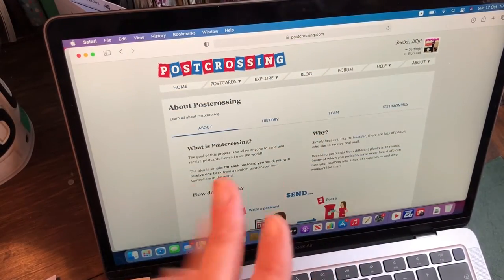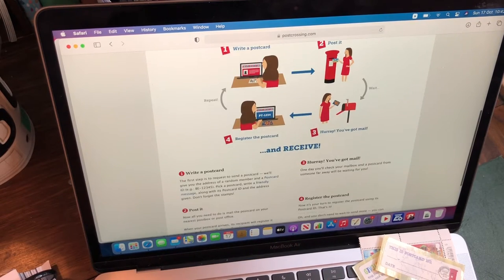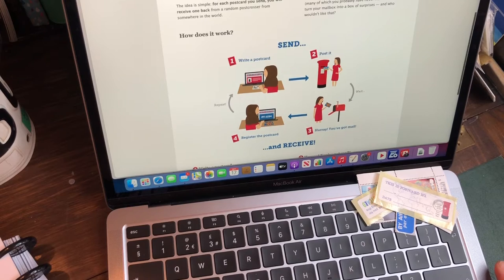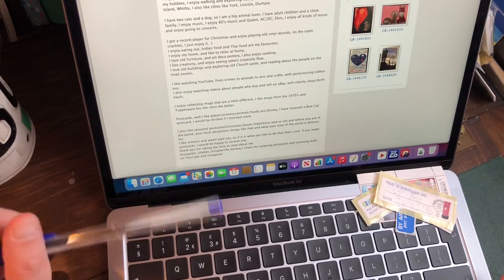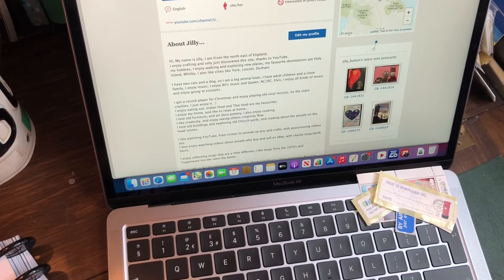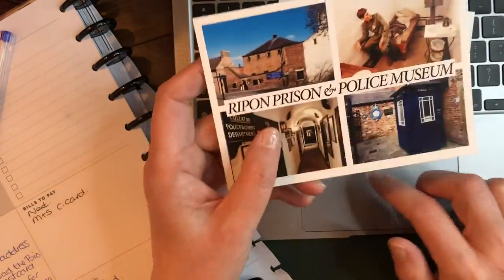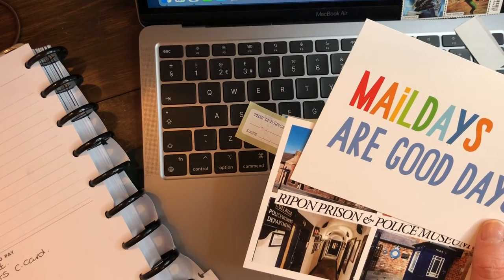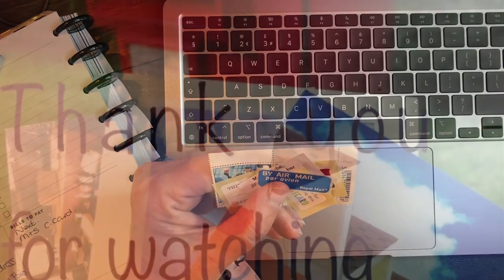What Is Postcrossing | How Do I Register | How Do I Send A Postcard | Simple Introduction For You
I was asked about postcrossing and how it works, this is a simple video to introduce you to Postcrossing and what fun it is 💕